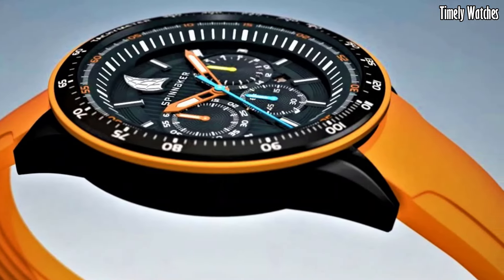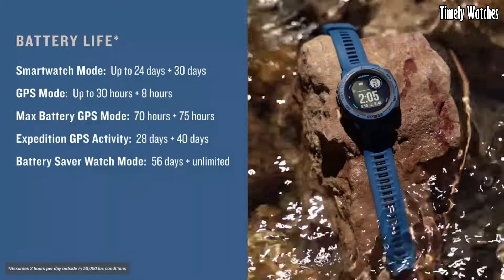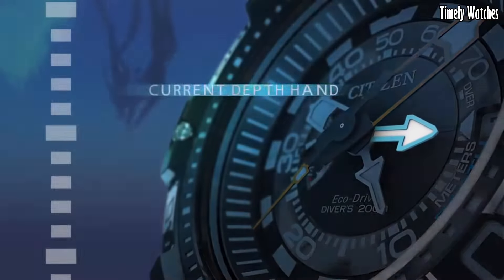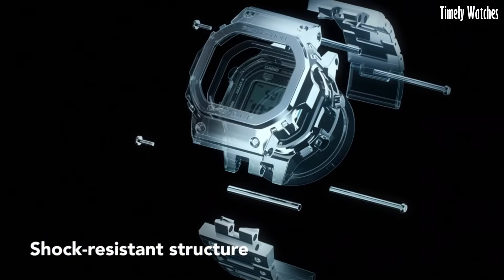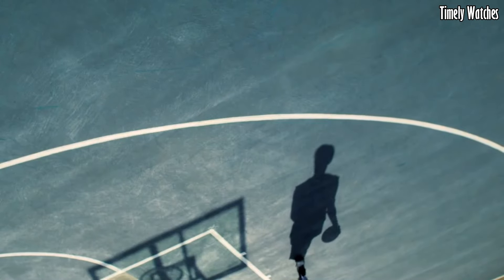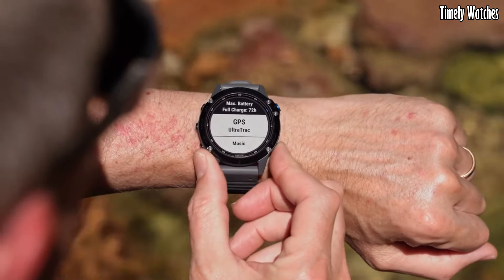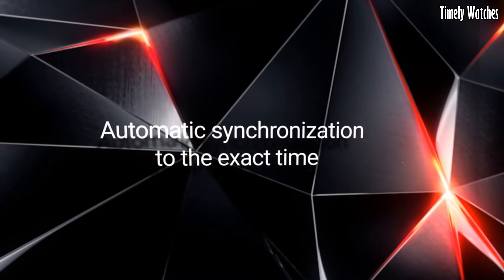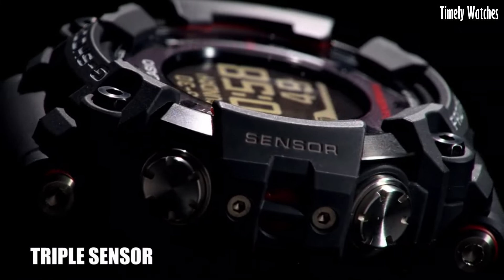Top 7 Best Solar Power Watches For Men 2024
Are you looking for the best SOLAR POWERED WATCHES  for men 2024?
These are the best SOLAR POWERED WATCHES  for we found so far:

10- Citizen SATELLITE WAVE GPS

Amazon Price
9-JUNGHANS MAX BILL MEGA SOLAR

Amazon Price
8- Casio Men's PRO TREK PRW-3510

Amazon Price
7-Garmin Instinct Solar

Amazon Price
6- CITIZEN PROMASTER DIVER

Amazon Price
5⇢ G-SHOCK FULL METAL 5000

Amazon Price
4- TISSOT T-TOUCH CONNECT SOLAR

Amazon Price
3- GARMIN FĒNIX 6 – PRO SOLAR EDITION

Amazon Price
2- SEIKO ASTRON 5X

Amazon Price
1-G-SHOCK RANGEMAN